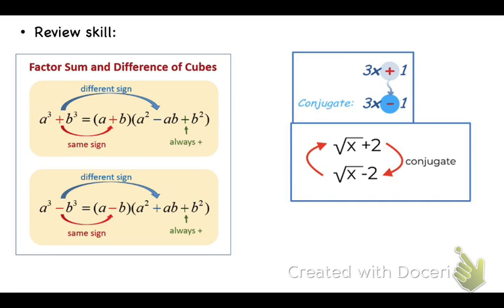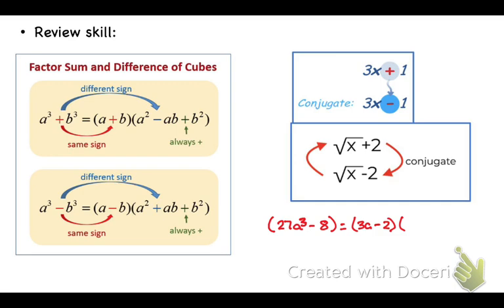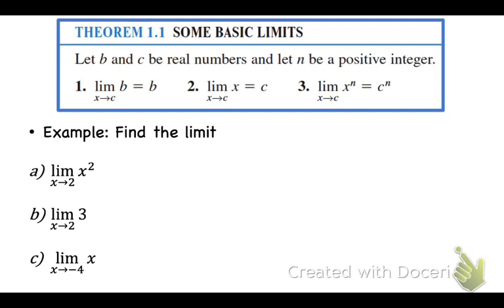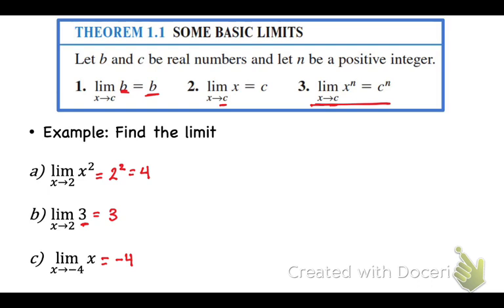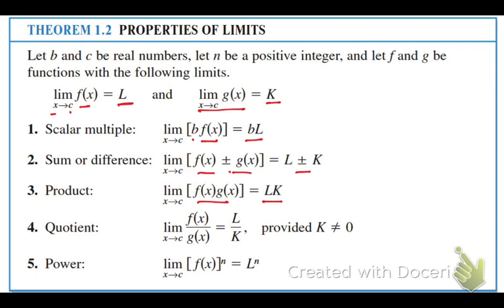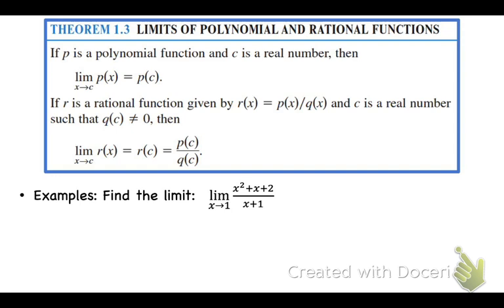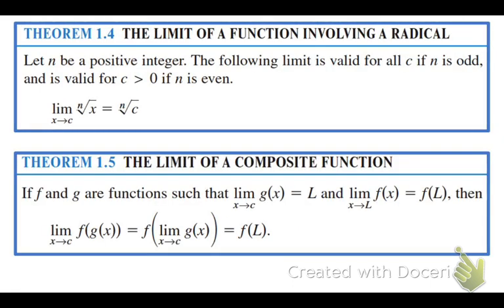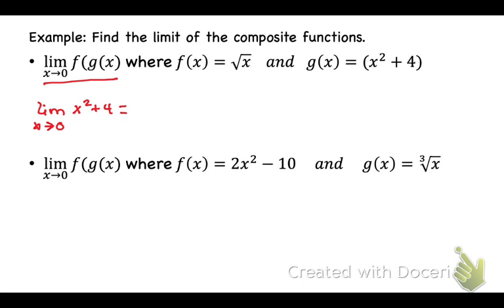Calc 1.3 (9/12/23)